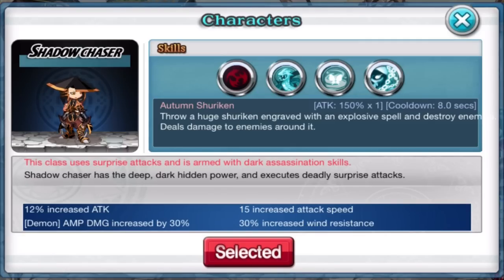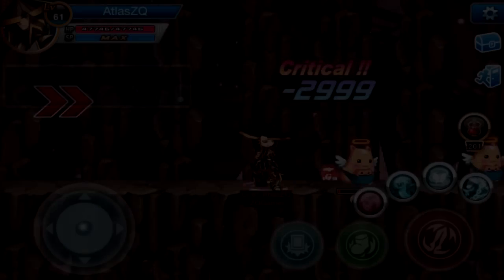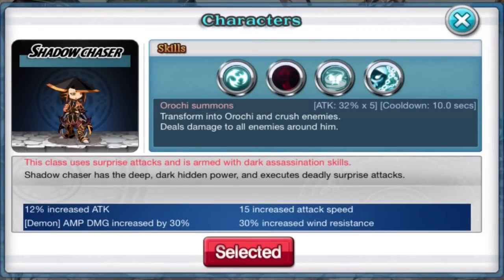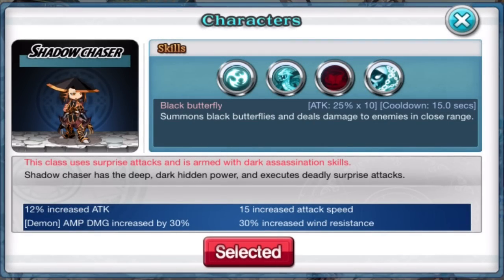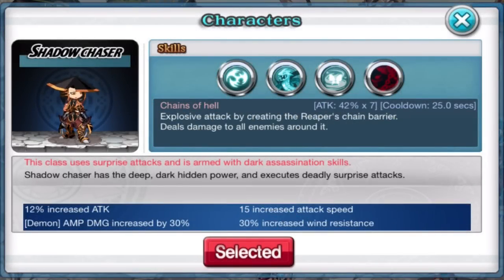Soul Guardians - Shadowchaser ZQGuide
Join GM Shadd as he explores Soul Guardians' newest character - the Shadowchaser - in this latest ZQGuide!